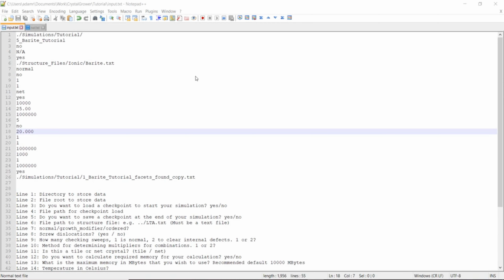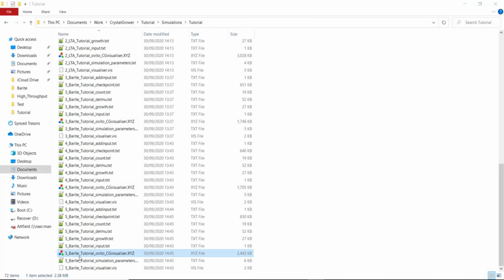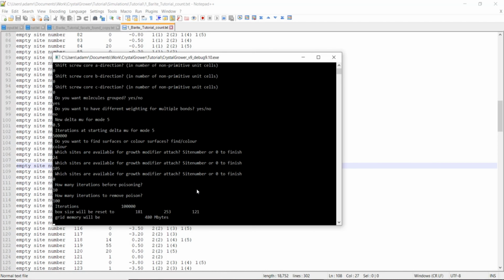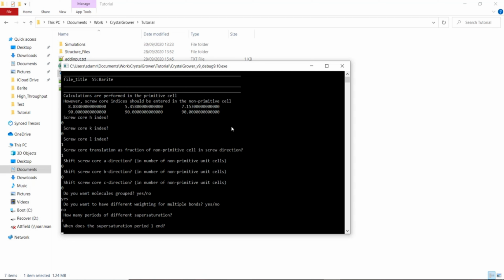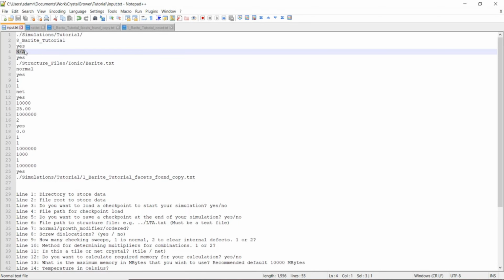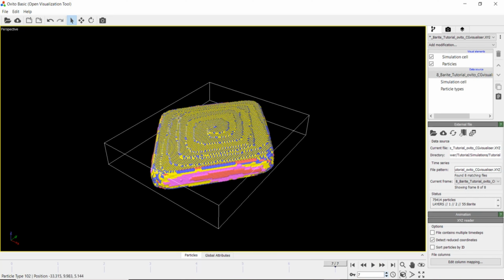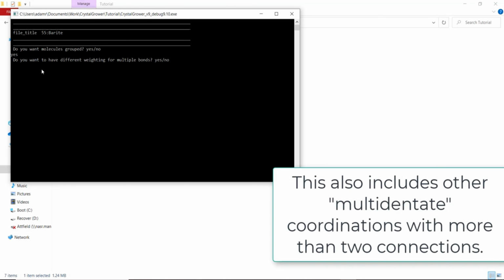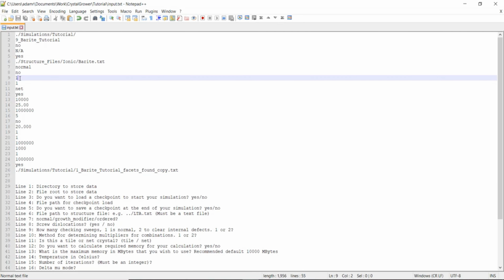CrystoGen Executable Version (Part 3) – Additional Crystallisation Features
This video will demonstrate how to enable additional crystallisation features using the executable / terminal version of CrystoGen. This includes: how to enable screw dislocations, growth modifiers, supersaturation excess, checkpoints, additional bond weighting and internal defects. Quick examples are shown of each of these but users are encouraged to seek out each feature's dedicated tutorial video.

This series of videos is intended to demonstrate how to use the standalone CrystoGen executable program on local machines, then progress to using high-performance computing (HPC) systems.